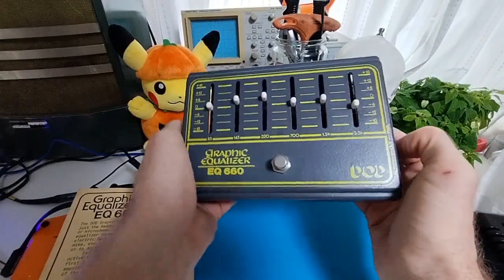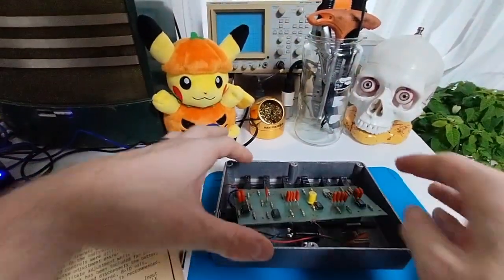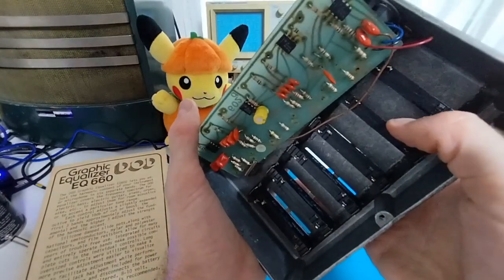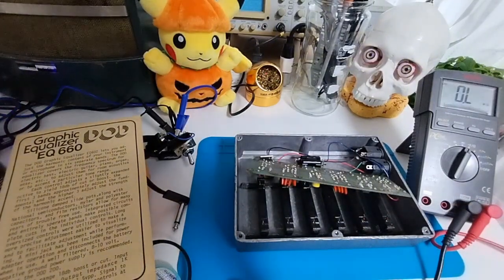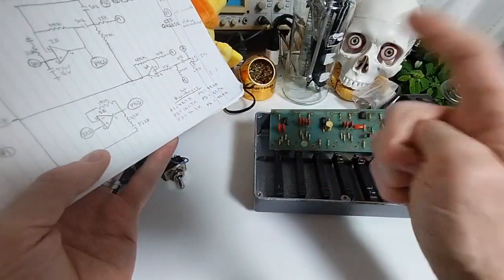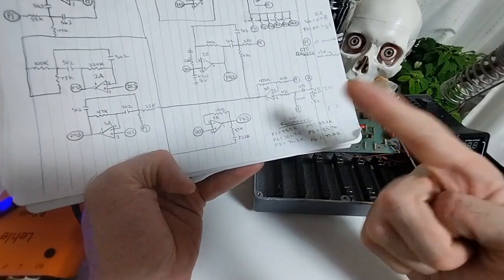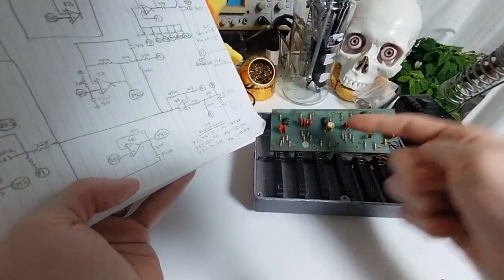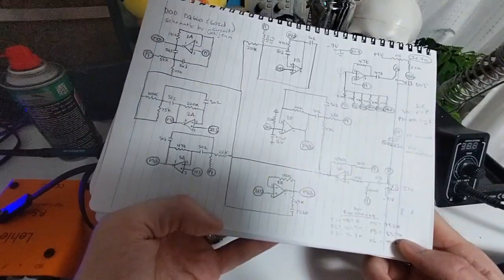1979 DOD EQ660 (602d) Component Side Look and Handwritten Schematic TL022CP Graphic Equalizer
Overview:
Traced the schematic for DOD EQ660 which has a 602d circuit. For those unfamiliar, the EQ602 is an equalizer with little to no information available aside from a picture on the infamous EFFECTS DATABASE.  However, I can only assume that it was a predecessor to the EQ660.
As of now, I have not built this schematic, so there very well could be errors. If you end up building one and find any issues, please let me know! I apologize for the somewhat confusing schematic. I will be making a digital version of the schematic shortly. For now, please check out the video and also below for how to read the current schematic.

How to Read the Schematic
As mentioned in the video, P1 refers to the path in which each pin 1 lug from all 6 potentiometers are connected. Therefore, you will have continuity between all potentiometer pin 1 lugs. You can see the path in the photo below, which is the second from the bottom.
For 'P' with decimal (e.g., P3.3), this refers to the potentiometer number along with the lug. In the immediate photo below, this will be the third potentiometer from left, lug 3.
1A3 refers to the first, from left-to-right in the photo below), TL022CP. In the photo below, this is the left most TL022CP.
The sliding potentiometers are CTS 1979 31st week, QR6858. I'm assuming they're B curve, 100K with a 30% tolerance, but I could be wrong. If I find any information, I'll update this description.